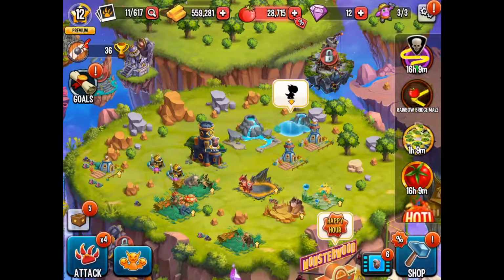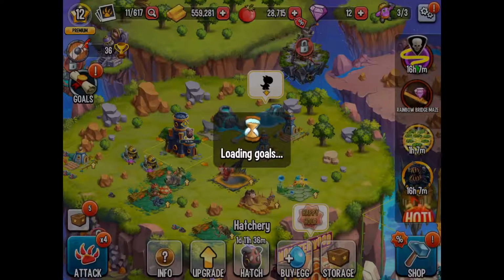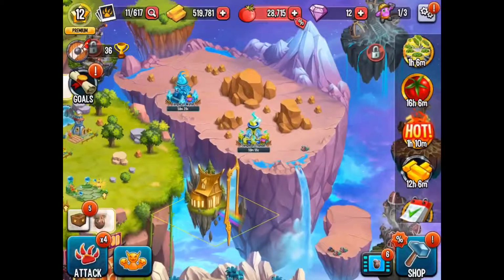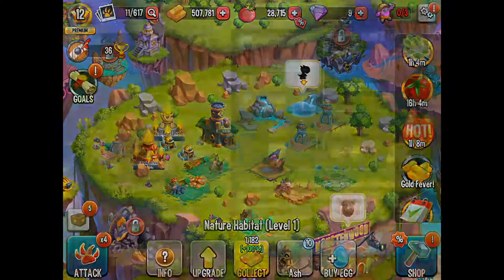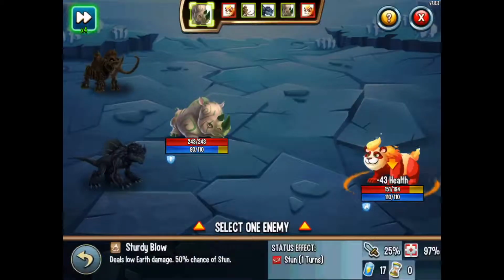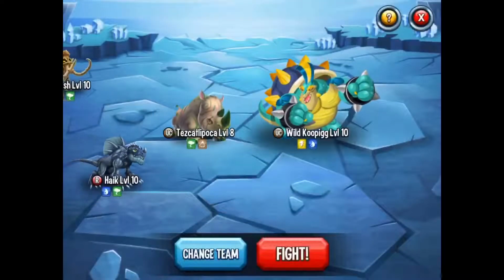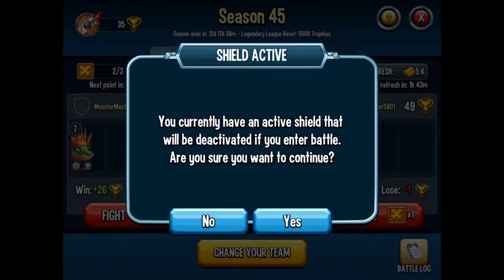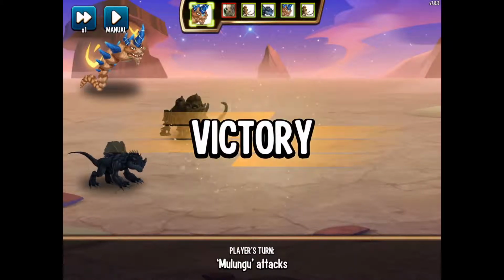New monster career | Monster Legends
New start of my career, yay. Haven’t been playing this in a very long time. But now I’m back and hope for good results. Enjoy this small progress!

If you enjoyed the video, be sure to leave a like 👍

Be sure to watch my previous video if you’re new and if you’re watching this

OTHER MEDIA

CREDITS

Music/sound:
Detroit become human 2018: